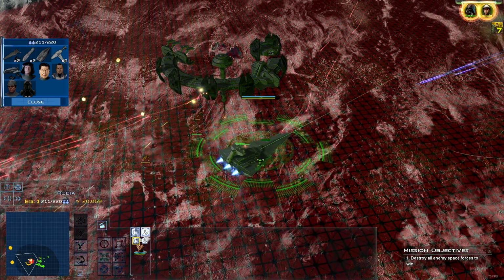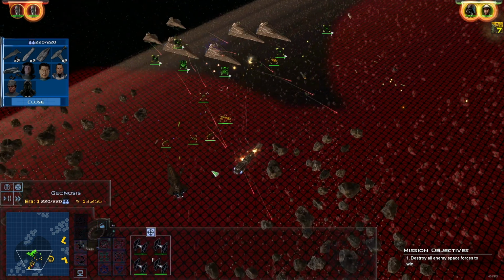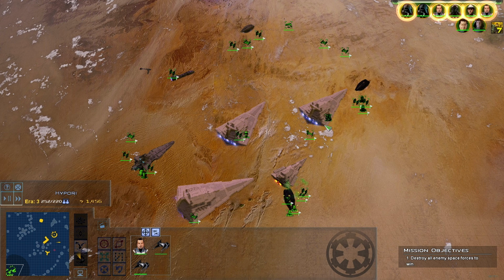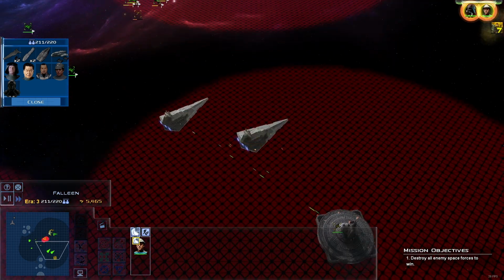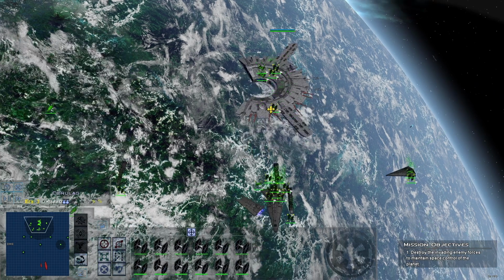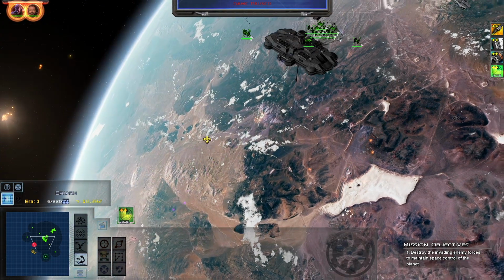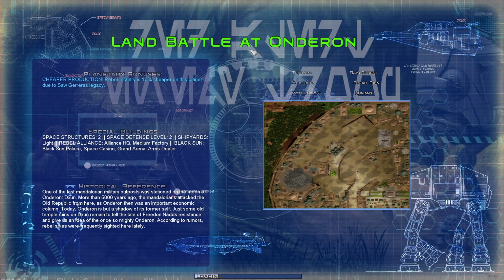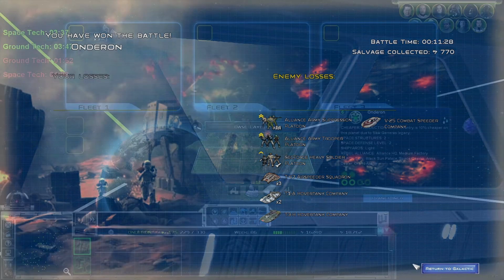INVASION Into IMPERIAL Territory | Awakening Of The Rebellion [Ep 20]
Imperial Worlds are under siege by the Forces of Corruption and Rebellion. Our Golan platforms have stood against these forces without yielding, but I fear that waves of enemy forces are too strong for these platforms to withstand. ALERT! ALERT! Enemy Hyperspace signals detected! We have incoming; prepare the weapons platforms.

Awakening of the Rebellion 2.10: Empire Playthrough